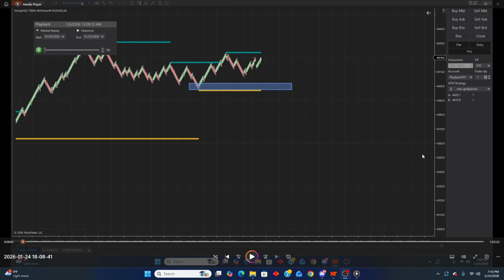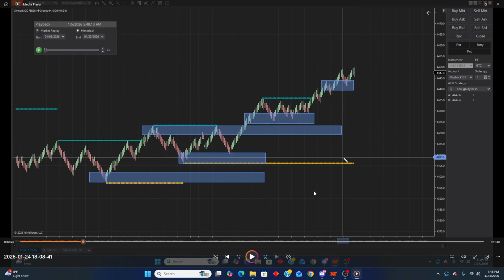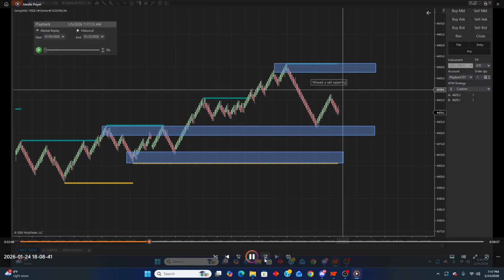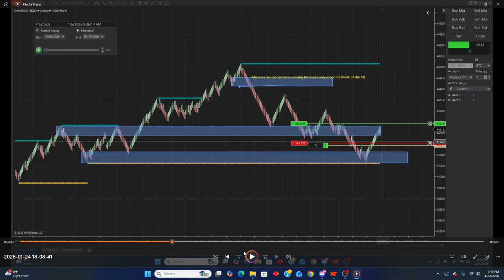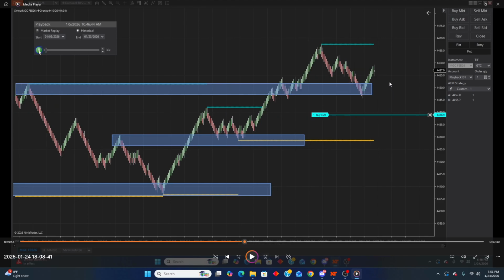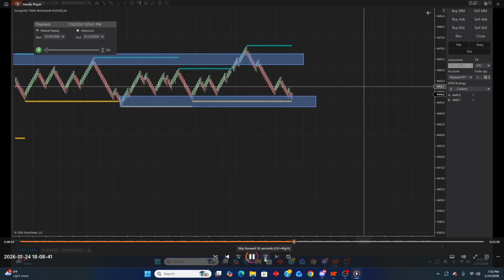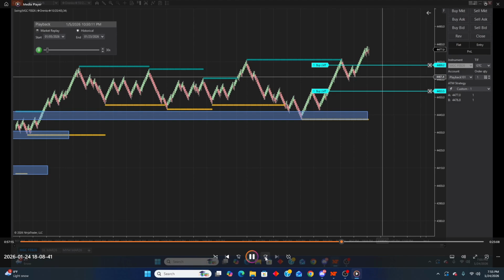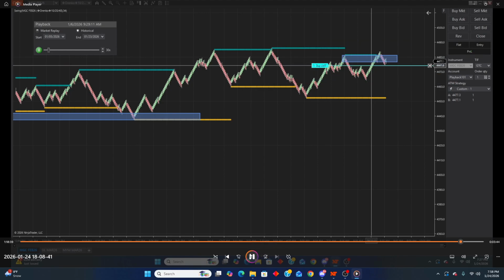Backtesting Sharpens Your Sword — Most Traders Miss This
Most traders rush to live trading without ever sharpening their edge.
That’s where backtesting separates amateurs from consistent traders.

In this video, I break down why backtesting is one of the most important skills a trader can develop — and how it directly improves execution, patience, and confidence in live markets.

You’ll learn:
 • Why backtesting builds real confidence, not fake certainty
 • How it helps you recognize high-probability structure faster
 • What most traders do wrong when they “backtest”
 • How backtesting improves decision-making under pressure
 • Why skipping this step leads to inconsistent results

This isn’t about curve-fitting or cherry-picking trades.
It’s about training your eyes, your patience, and your process before risking real money.

If you trade futures, price action, Renko charts, or market structure — this is a skill you cannot afford to ignore.

Do you backtest consistently, or do you rely on live screen time?